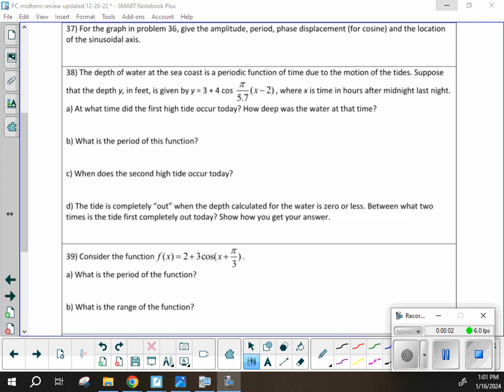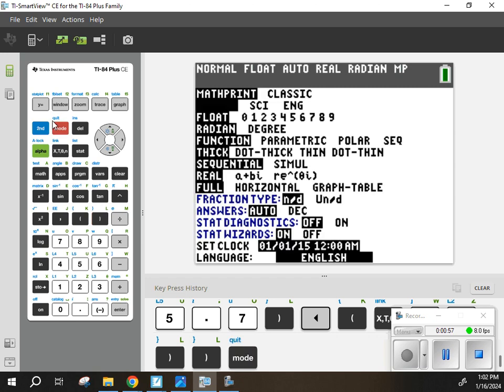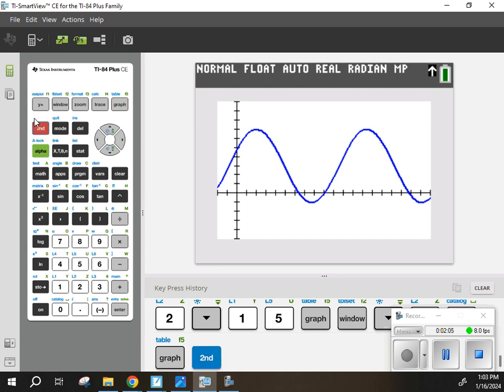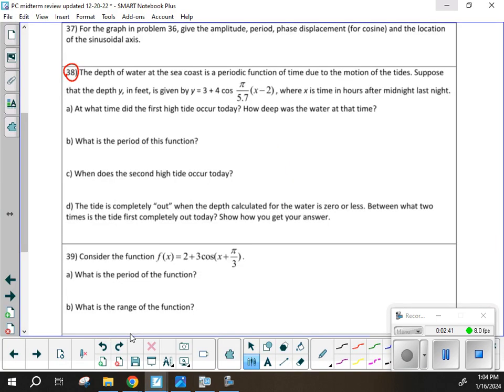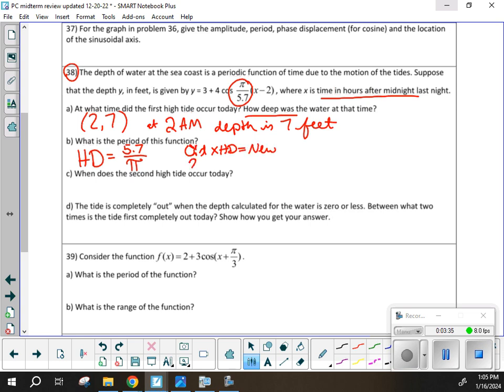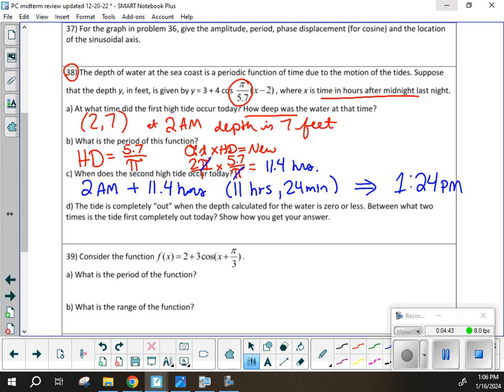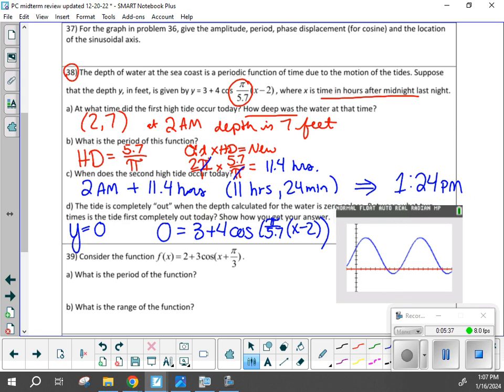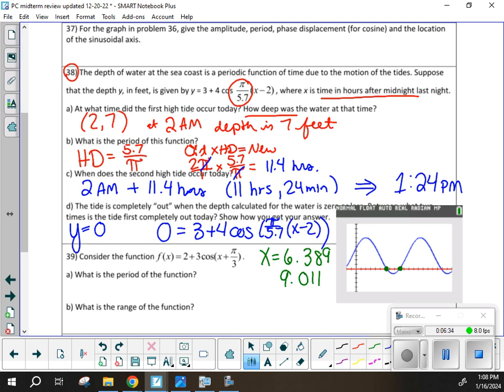PC Midterm Review #38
Real world application of sinusoids